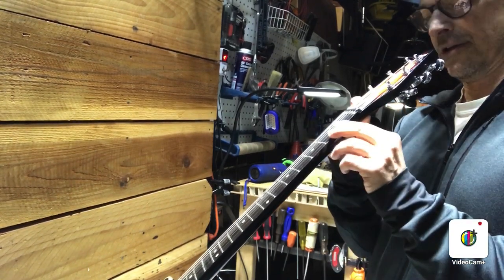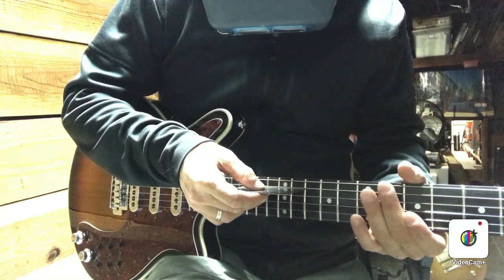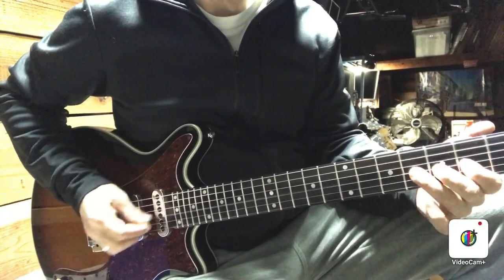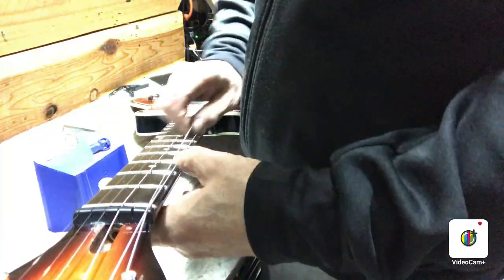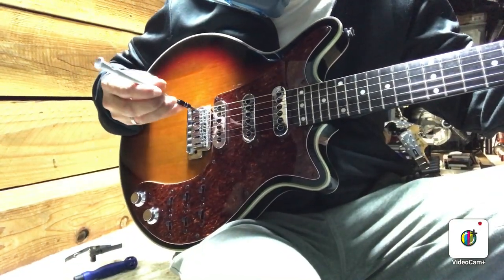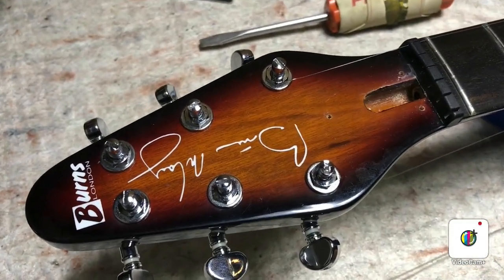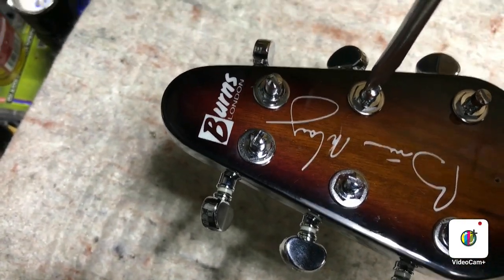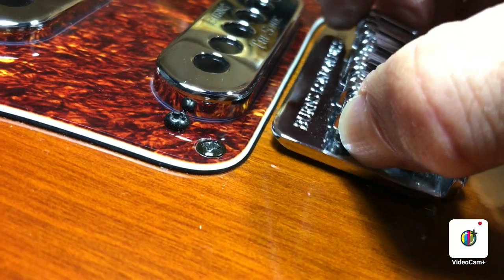Burns Brian May Guitar Setup - Adjust Truss Rod, Setting Action, Bridge, Locking Tuners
Today we do a short setup on a Burns Brian May guitar. These are nice guitars but I would say they are little more finicky then a Fender or Gibson to set up. In general, they are made to work with 9-gauge strings. 10s can be made to work, but it has a very deeply cut nut, so you'll need to deal with possibly widening those slots. Also, the truss rod is a little buried under the nut, just so ya know.

The auto-locking tuners work pretty well, but are sometimes a little tricky to work with. The tremolo system on these original Burns are ok, but you'll need to remove the tremolo to get at the height adjustment screws. The newer Brian May guitars made by his own company went to a Wilkinson tremolo that has more accessible adjustment screws.

REFERENCE POINTS:
0:00 Intro
0:45 Check neck relief
2:50 Adjust truss rod
4:19 Set action
4:51 Re-string with 9s / locking tuners
6:04 Adjust bridge height
6:44 More on locking tuners
8:15 Summary